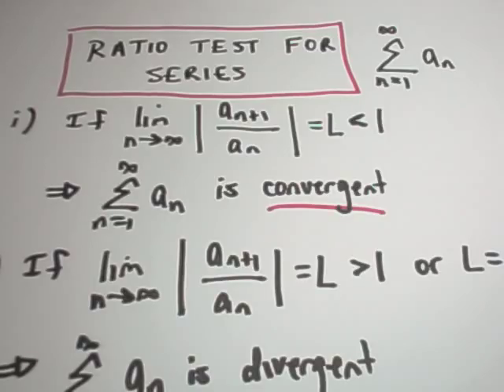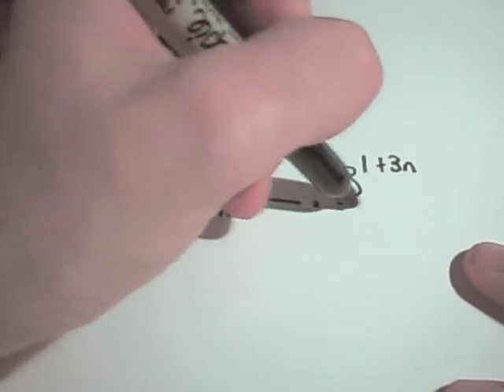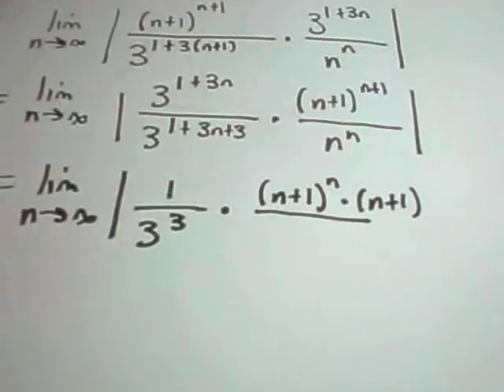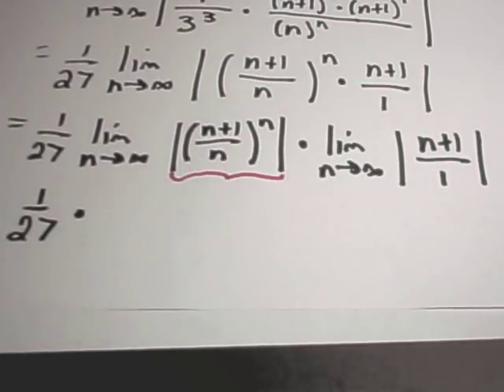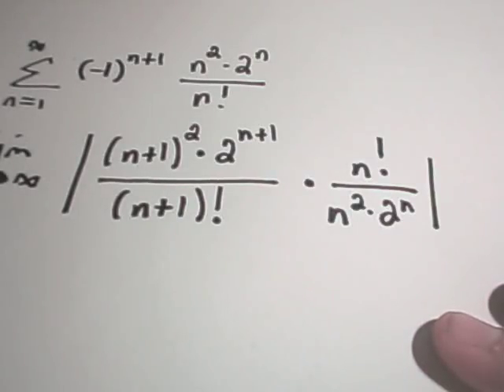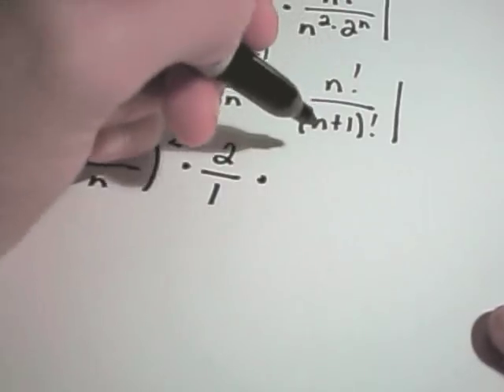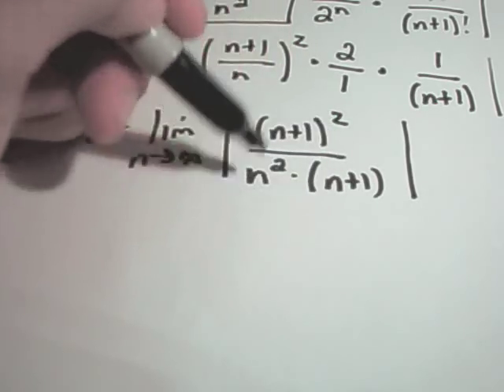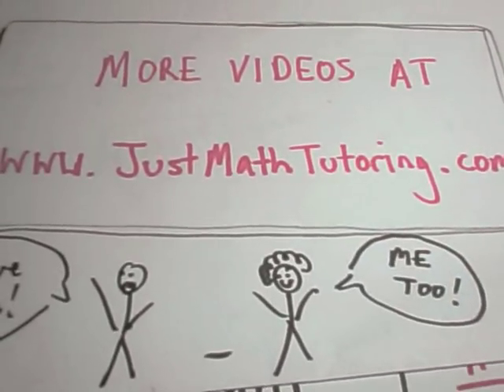Using the Ratio Test to Determine if a Series Converges #2